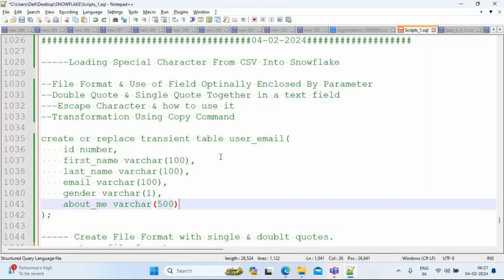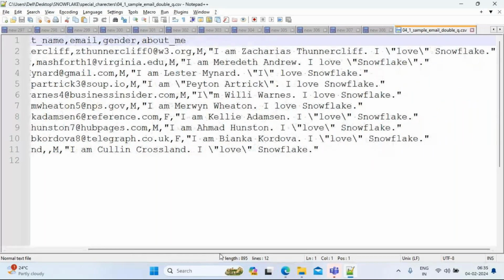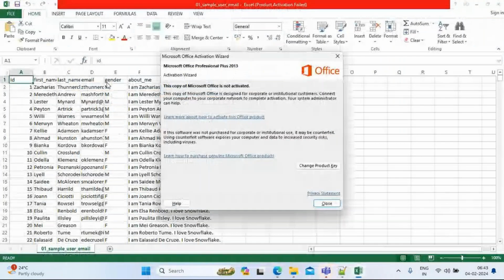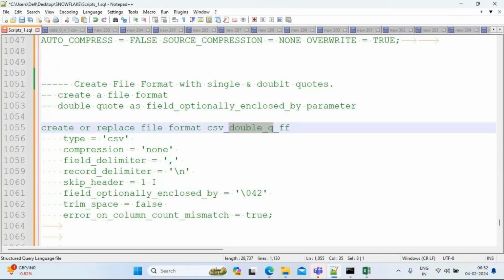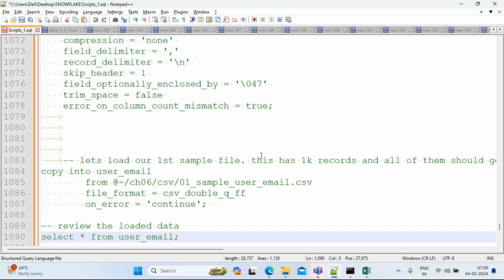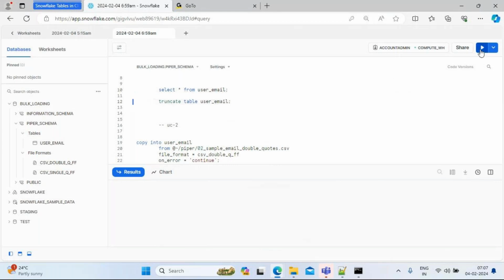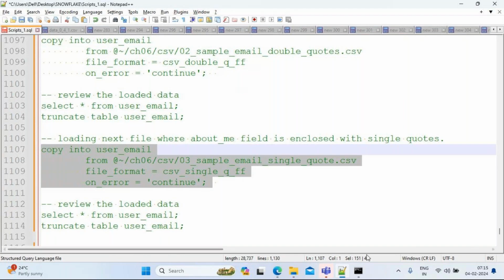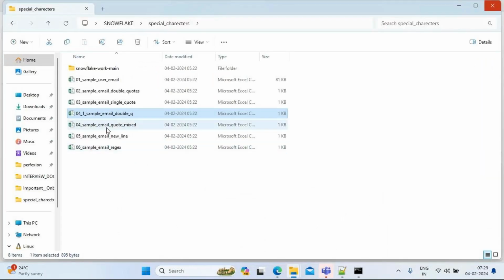Day19: Loading Special Character From CSV Into Snowflake Part-1